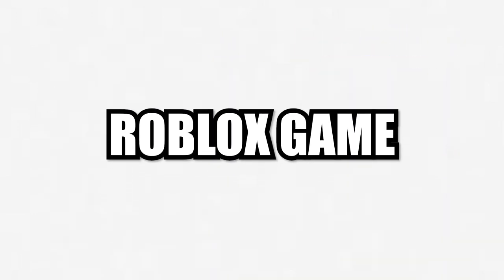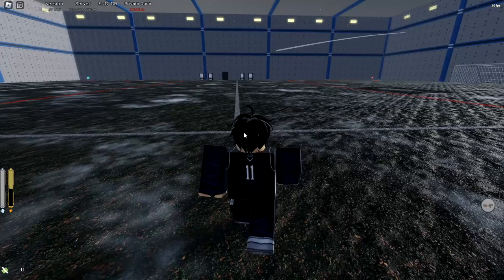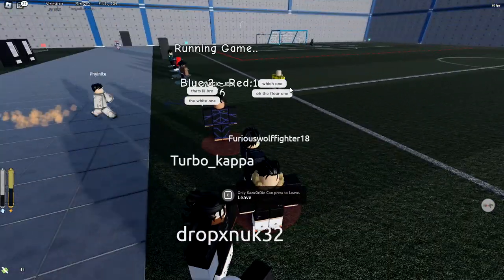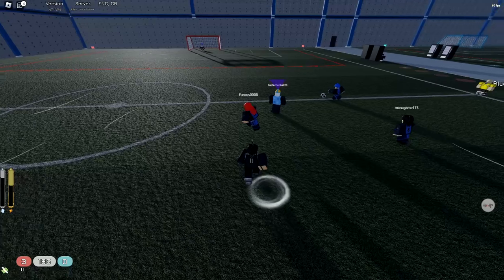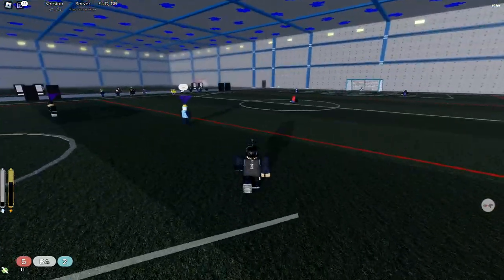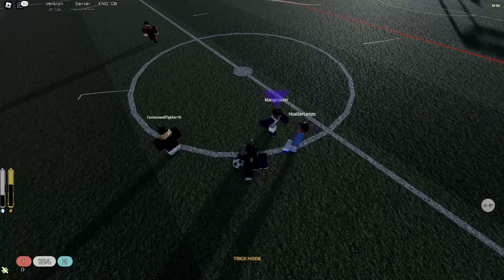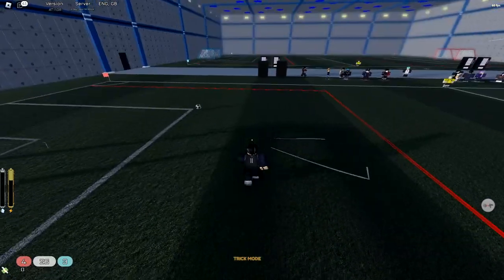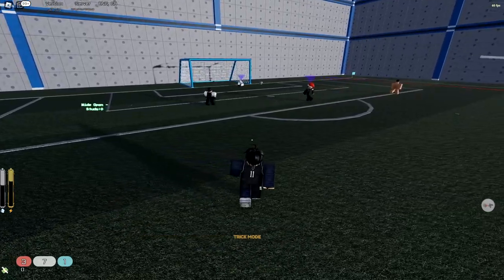I Became NAGI SEISHIRO In This New Blue Lock Roblox Game..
I Became NAGI SEISHIRO In This Blue Lock Roblox Game..